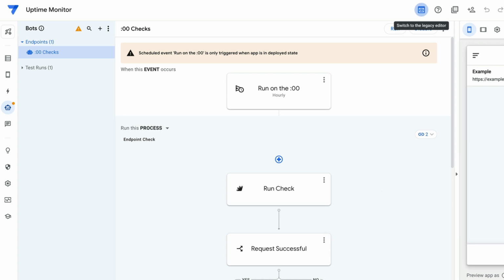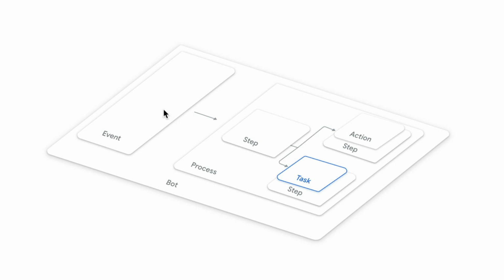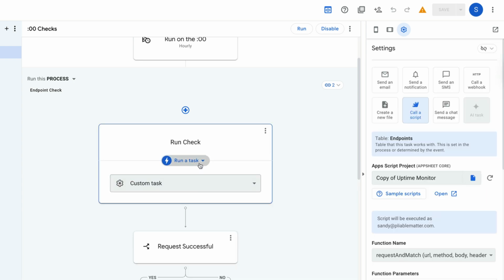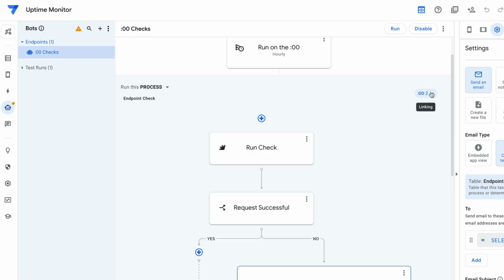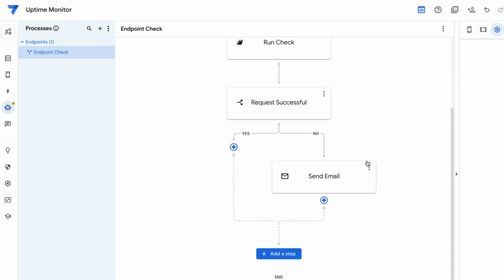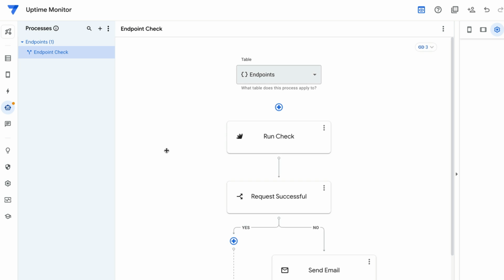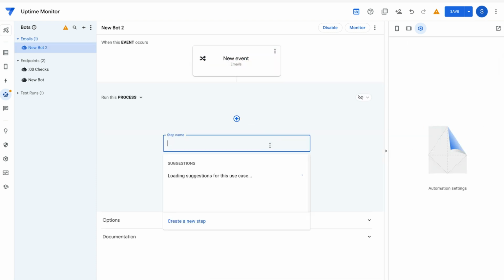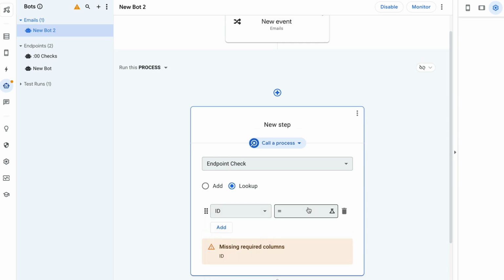AppSheet Automation: Reuse Events, Processes & Tasks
In this video, we look at how to create reusable automation components in AppSheet to make building and maintaining automations easier. I'll break down how bots, events, processes, and tasks work together, and how linking them can simplify complex setups. If you're working on automations that repeat across your app, these tips can help you stay efficient and organized. Let us know your thoughts or questions in the comments.